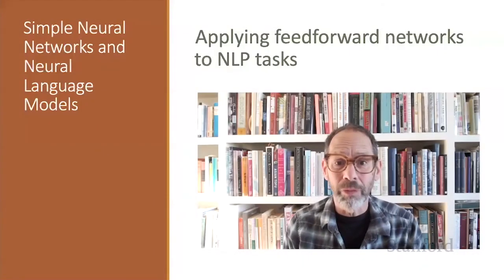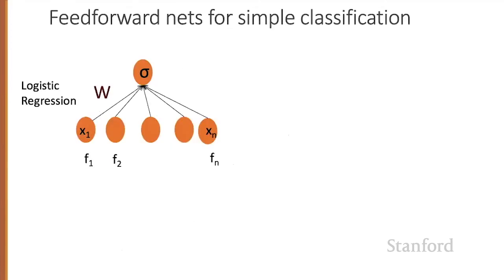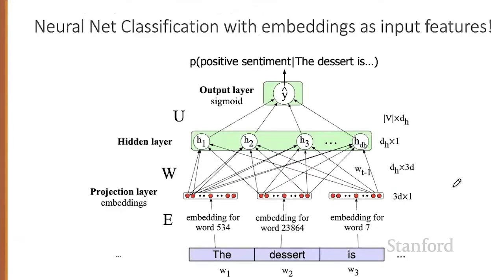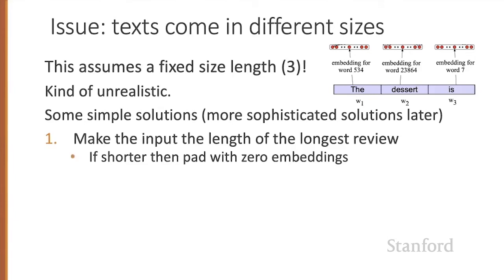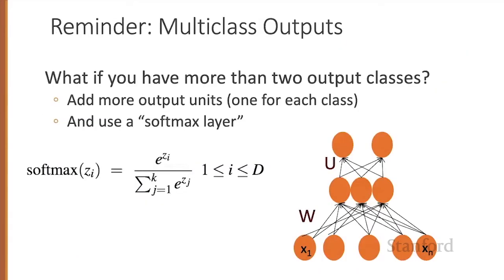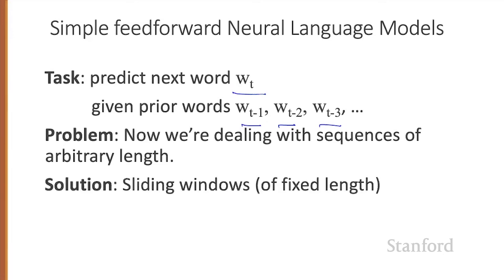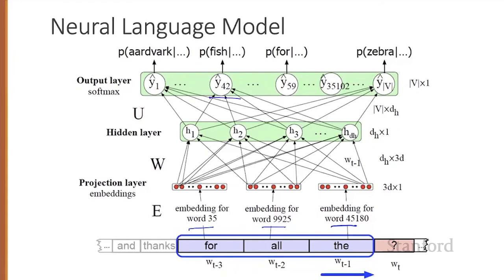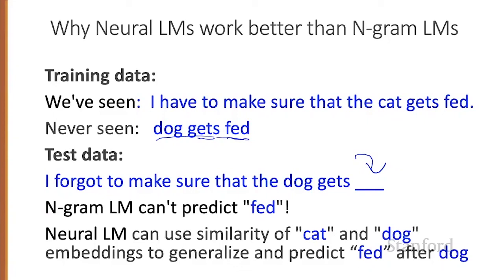Neural Networks 4 Applying Feedforward Networks to NLP